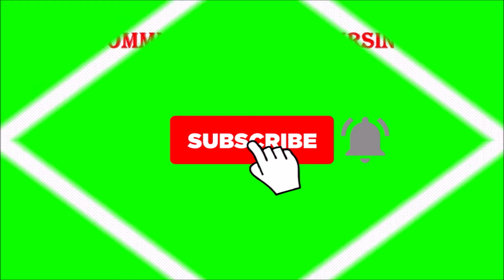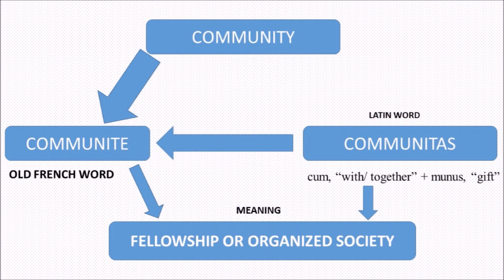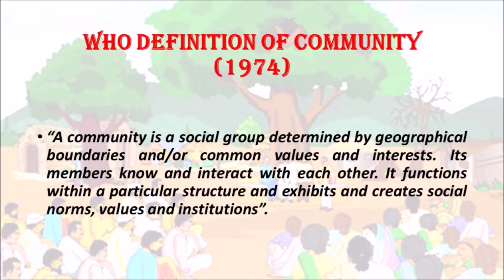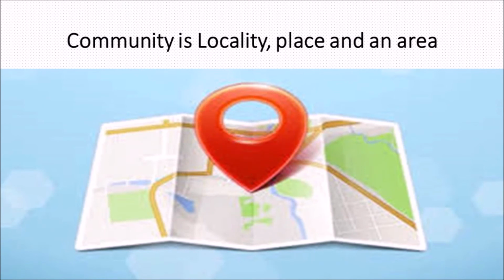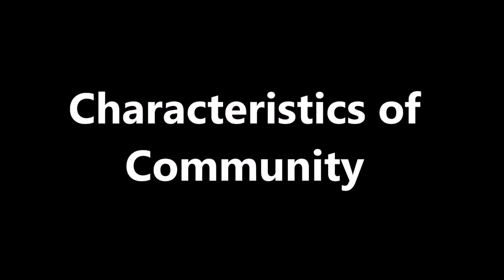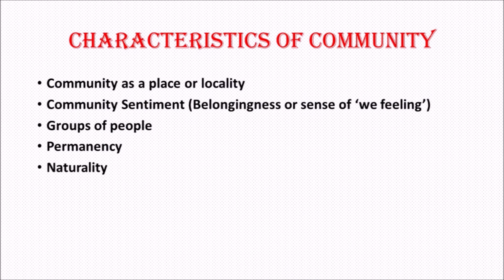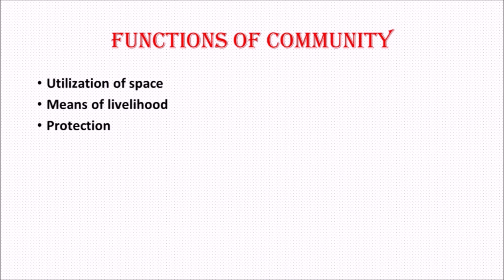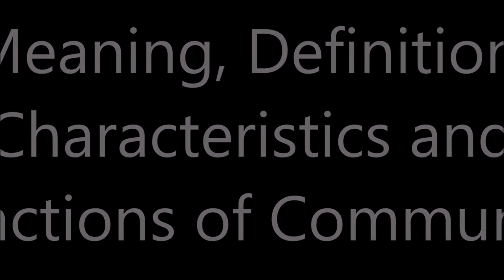Introduction to Community Health Nursing Part - I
This video describes about Community Health Nursing ; Concept community, definition of community, characteristics and functions of community.